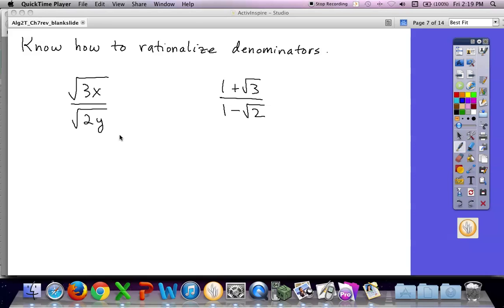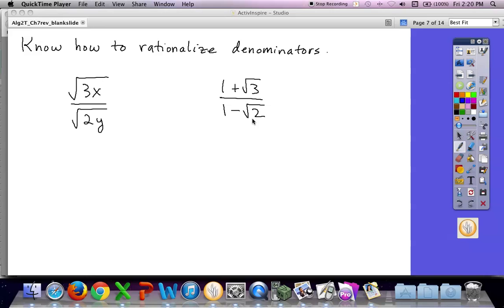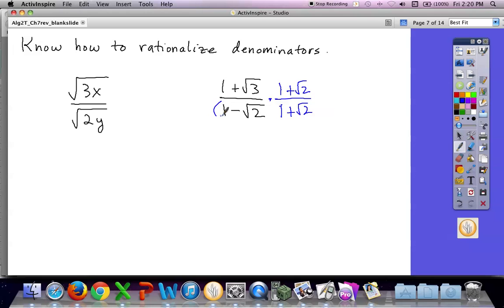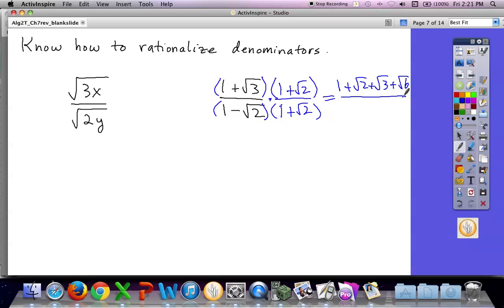Alg2T Ch7rev 5